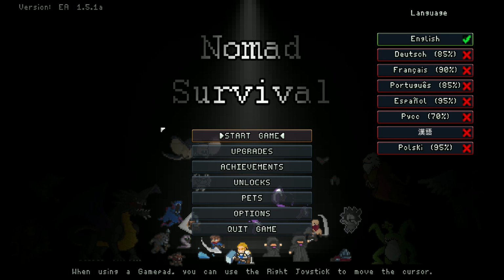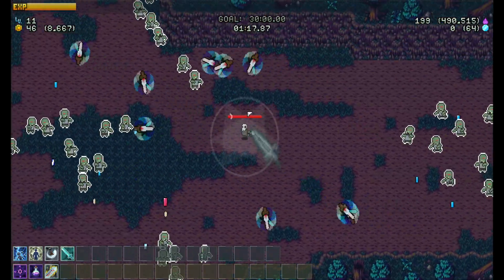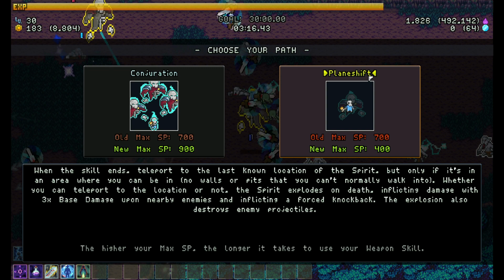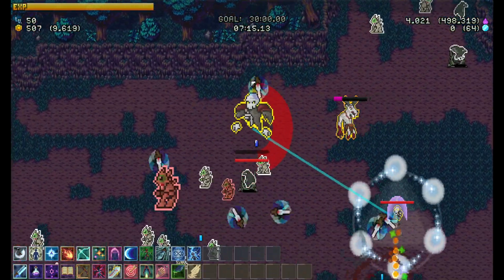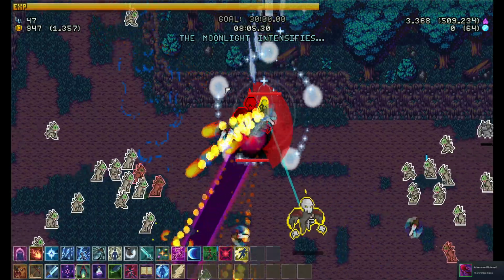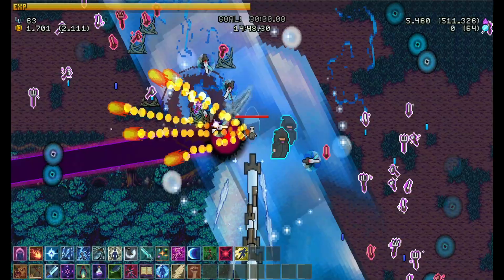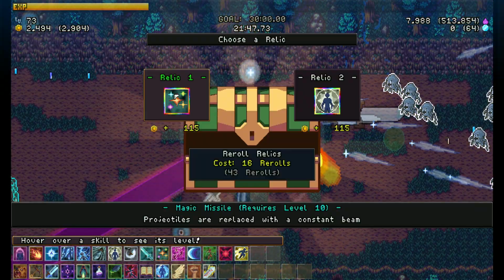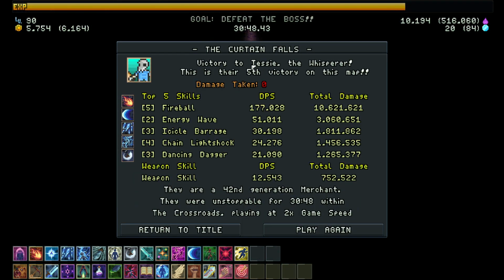Getting ALL Rare Boss Spells While Controlling Spirits in Nomad Survival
A big update for Nomad Survival came out and we check out the new character Whisperer, pets and lots of the changes!